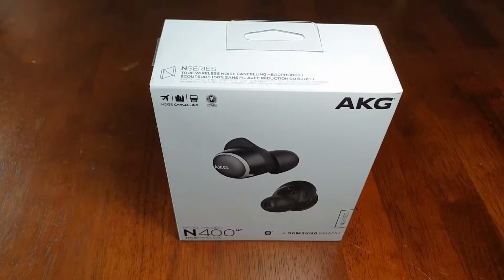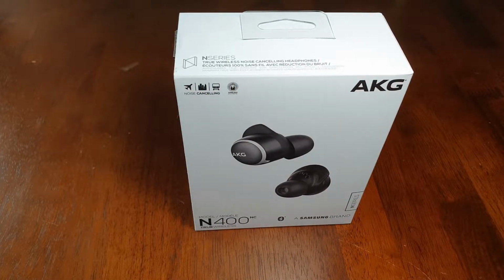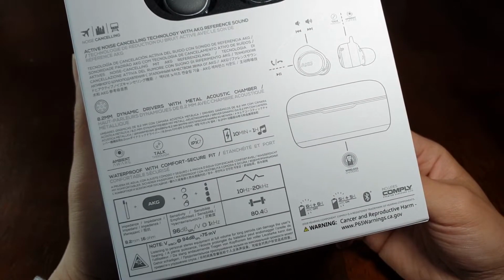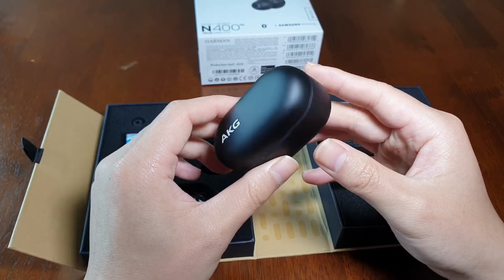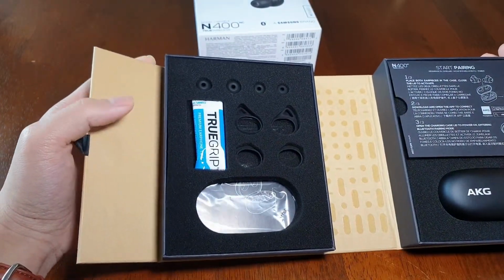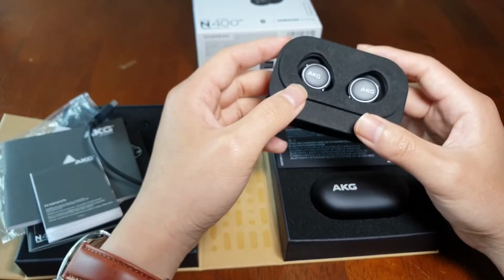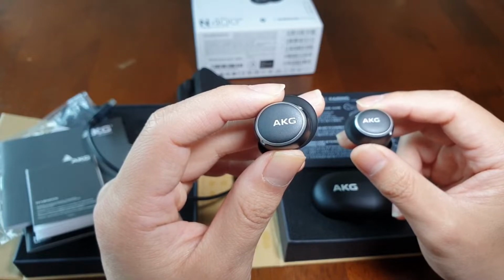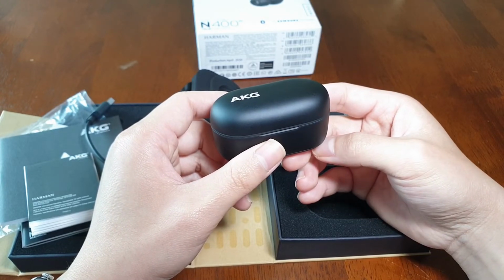AKG N400 NC unboxing and hands on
Brief unboxing video of AKG N400 NC.
A short-term review will be available in about a week.